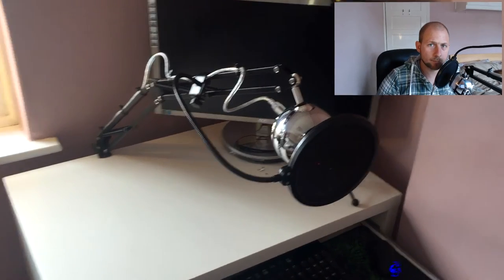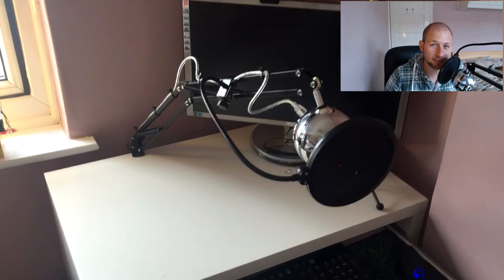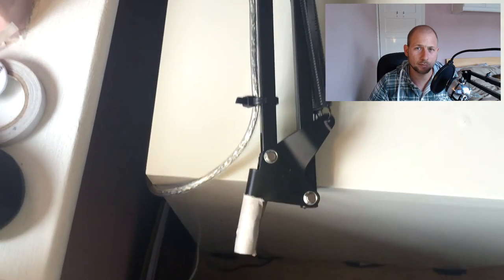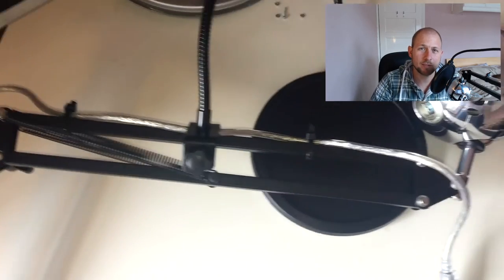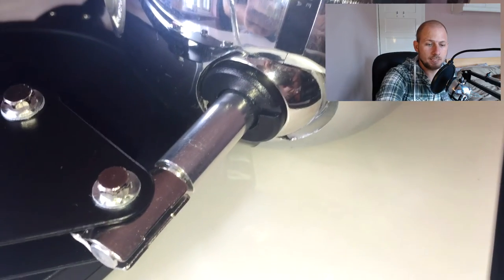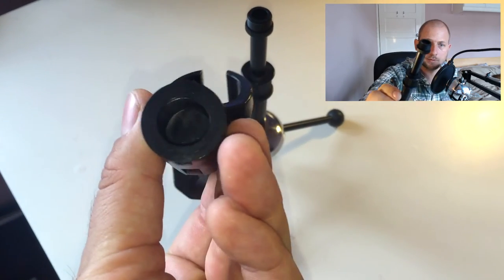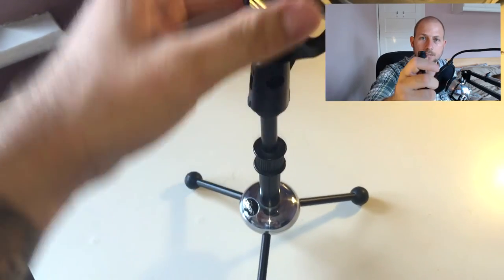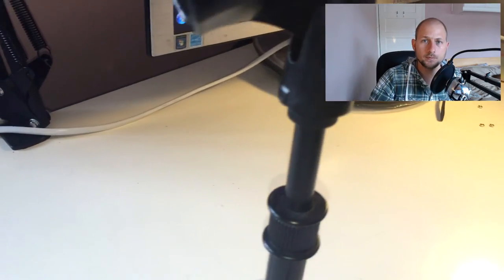Blue Snowball / Yeti Microphone Suspension Boom Arm Stand.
Hy guys, i think this is one of the cheapest and best microphone support, microphone mounts you can buy.
Microphone Suspension Boom  Arm Stand

DOES THE NEEWER MICROPHONE STAND FIT THE BLUE SNOWBALL ??

If you ever wondered it this strand will fit your Blue snowball microphone (some people say it will fit the Yeti with no problems but I haven't tried it myself) , wonder no more !

Simple mount, remove the default microphone mount that the stand comes with , unscrew true adaptor and you are ready to go!

If you're after a cheap and professional looking microphone stand for your Blue Snowball, Blue Yeti, look no further. At 10£ you will get a stand that will last for ages ( on normal usage) I personally am thinking of buying another one for my camera.

Manny products like the NEEWER Boom Mic Stand at decent build / price .